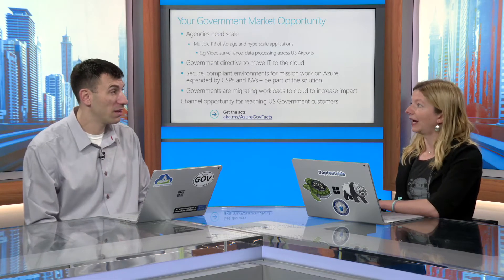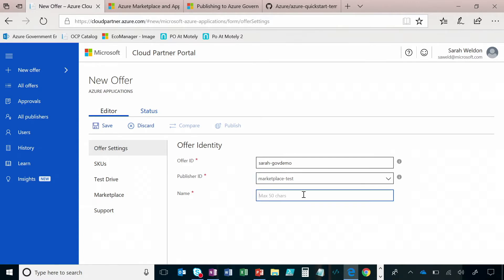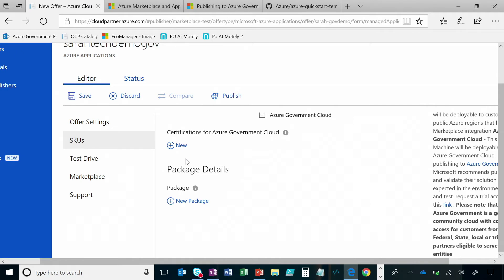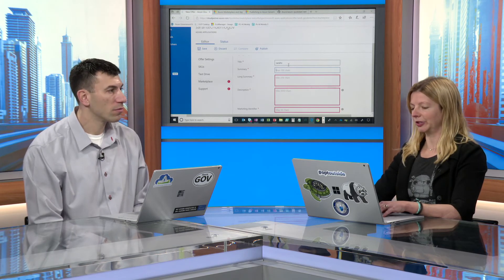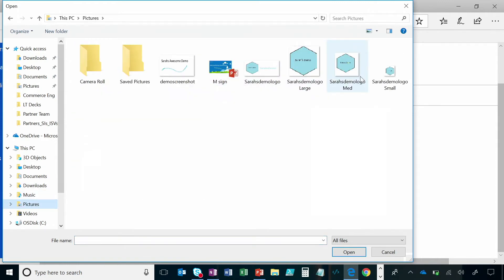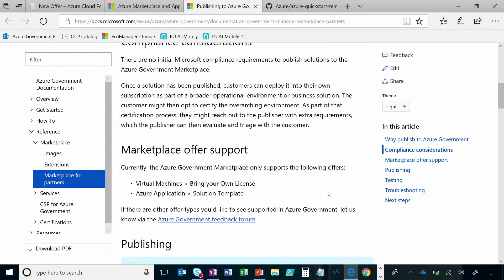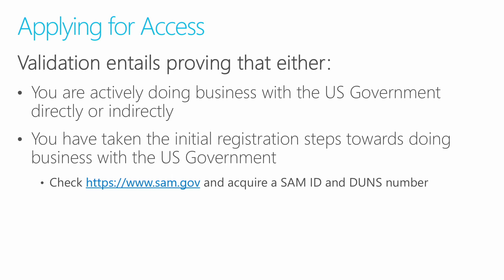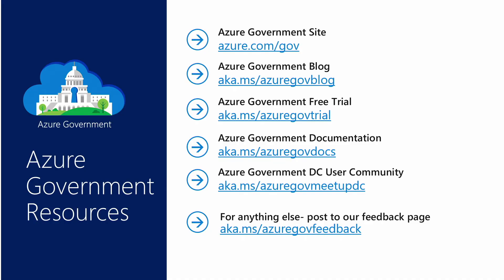How to publish your solutions to Azure Government Marketplace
In this episode of the Azure Government video series, Steve Michelotti talks with Sarah Weldon (Azure Government Engineering Team) about Azure Government Marketplace.

Marketplace is the publishing portal for third-party publishers to make their software available in the Microsoft Azure Government environment, and in this video, we cover the "What", "Why" and "How" of leveraging this platform in order to capture your government market opportunity.

Sarah and Steve discuss compliance-related benefits and how to move into the Azure Government space if you already have software published in the commercial marketplace. The episode concludes with a demo that takes you through the publishing process for Azure Government Marketplace with information about additional guidance and resources available.